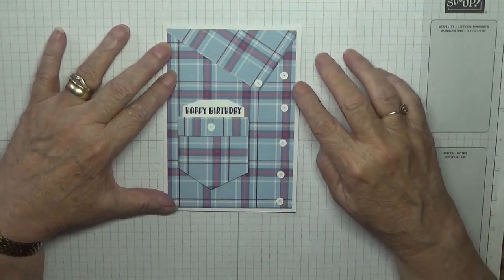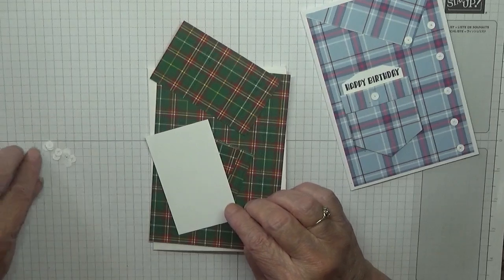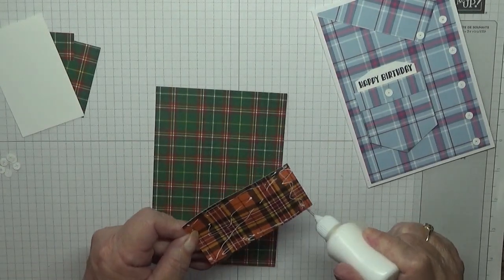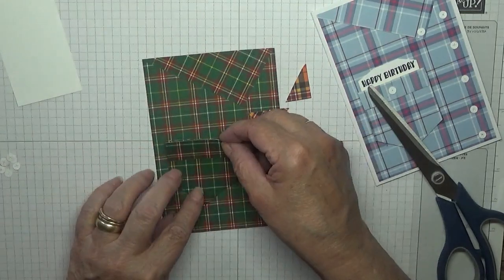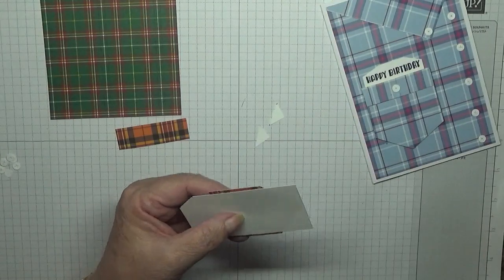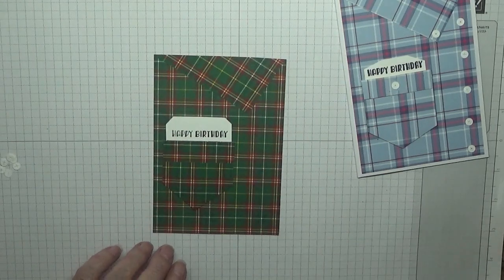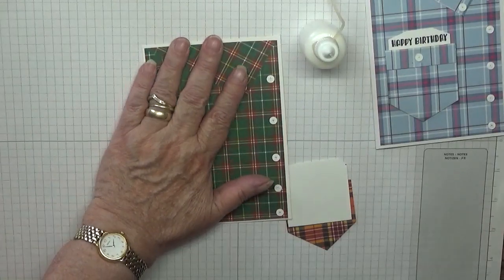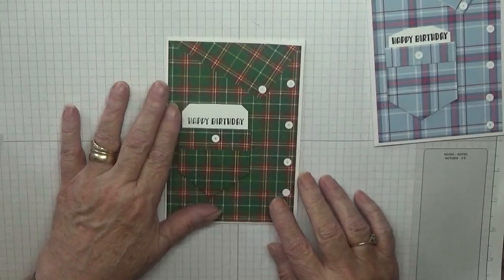591 Stampin Up DSP Male Birthday Card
This card was mas using retired DSP